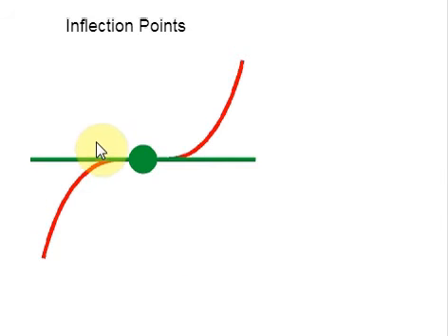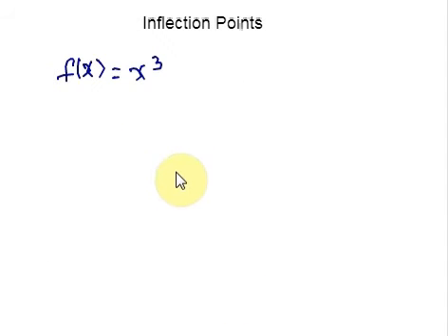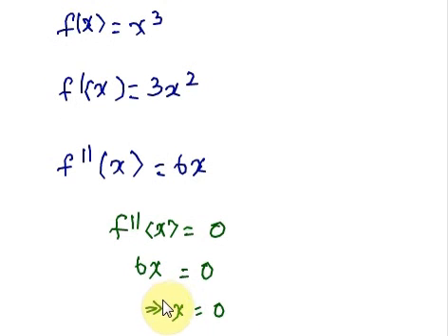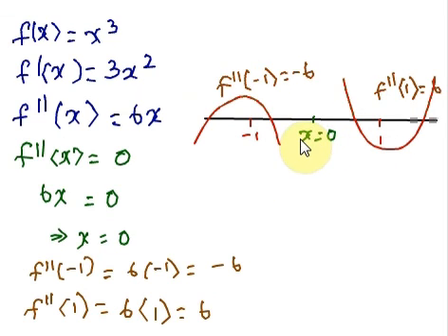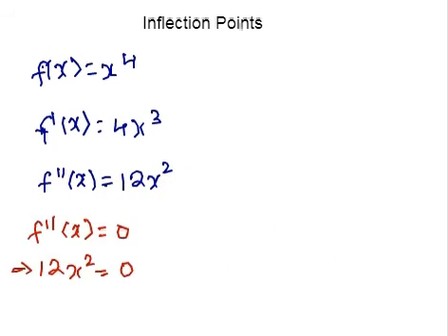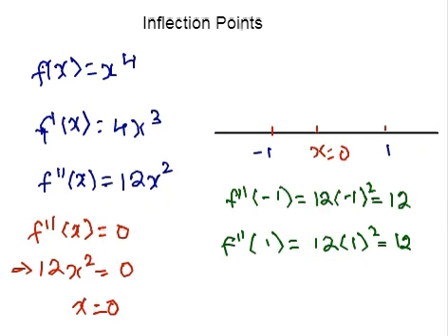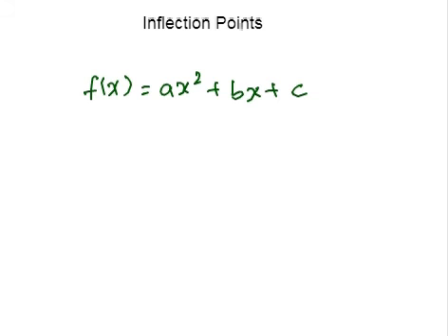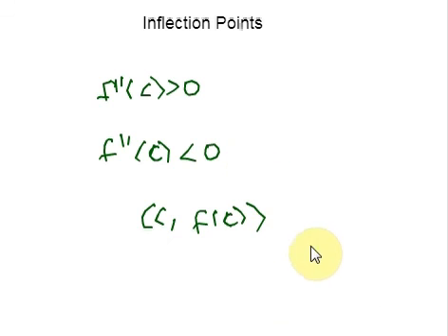Inflection Points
Concavity in inflection points
Concave up and concave down
Sign change in second derivative
Change in concavity
Second derivative is zero
Point where concavity changes
Graph of quadratic function has no infection points
Positive second derivative
Negative second derivative